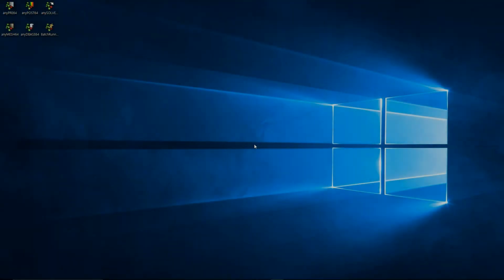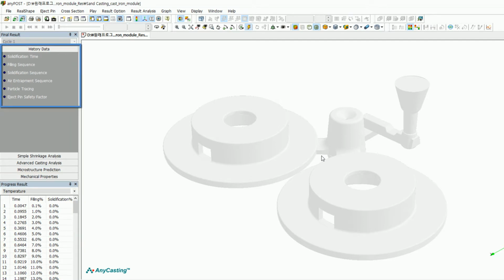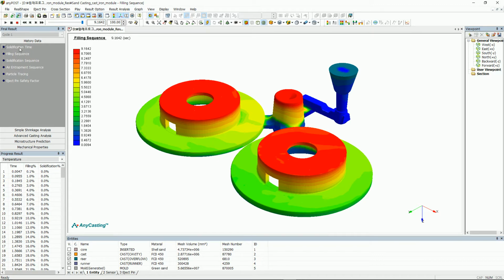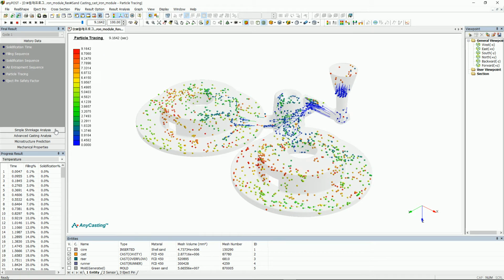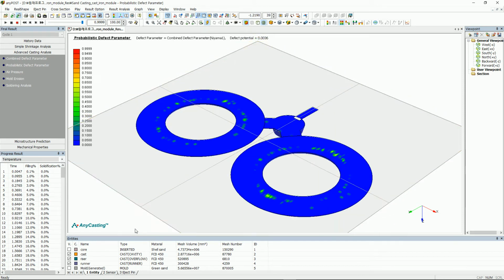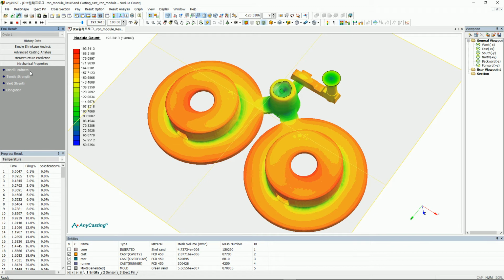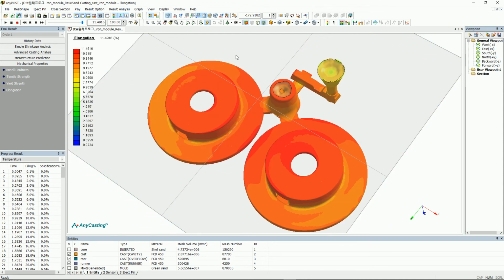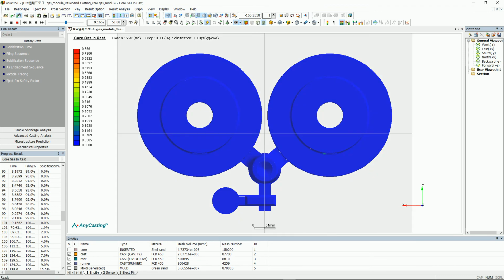AnyCasting Tutorial Sand (anyPOST)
In this video, observe what types of results can be viewed through anyPOST.